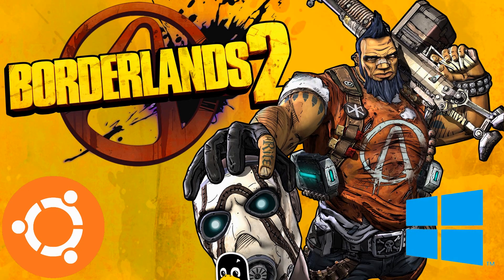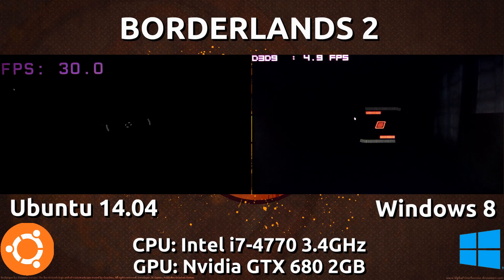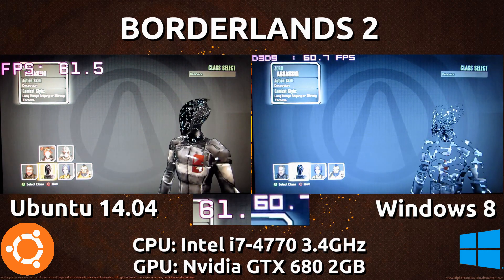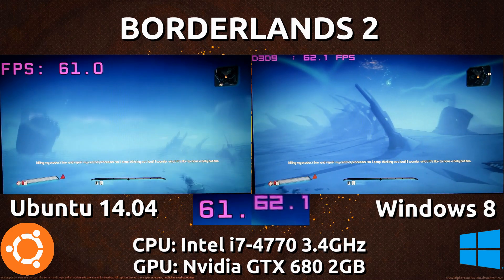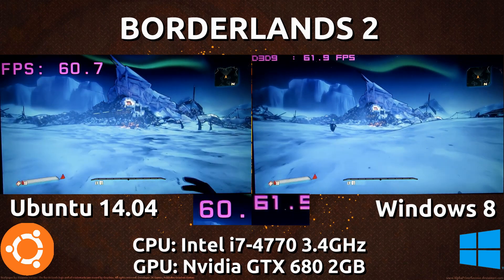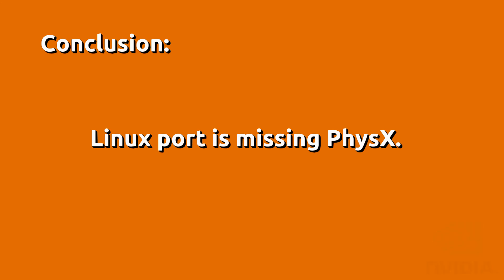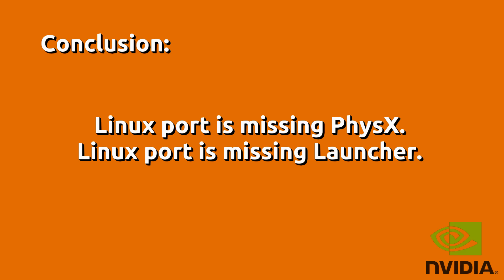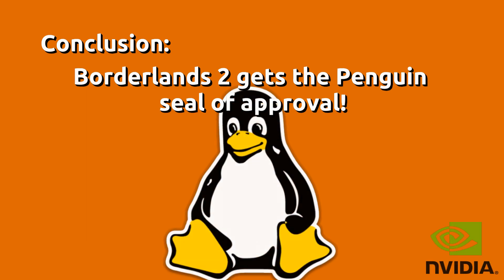Ubuntu 14.04 VS Windows 8 : Borderlands 2 Native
A short video checking out the recently released Borderlands 2 running on both Ubuntu and Windows, both natively thanks to Aspyr. Currently, the Pre-Sequel is in development, so future improvements may take some time.

On both the Ubuntu and Windows side, I am using the NVIDIA 340 series drivers. Thus, discrepancies there should be minimal.

I was surprised to see another great port from Aspyr. I will admit that the Linux port still has some major hiccups with FPS performance here and there, but this could be attributed to my harddrive or even just Ubuntu itself.

My own experience with the game is awesome. Played so many hours with two buddies on two differing platforms, all with DLCs as well, and it just worked. Not to mention just plugging in my 360 controller works right off the bat!

All in all, I highly recommend this title for purchase if you are a Linux gamer who is into First Person Shooters and like a storyline that can move you in ways you are unused to.

I look forward to seeing Pre-Sequel released by Aspyr!

I apologize in advance if I've made any mistakes, I did the comparison to the best of my knowledge and hopefully have a consistent set of constants and variables in place to ensure this test is beneficial to you, the viewer.

It wasn't possible for me to perfectly synchronise this, but I did try as best as I could to keep it similar. This is by no means a perfect benchmark, just something for you to grasp how things are.

My desktop specs:
GPU - NVIDIA GTX 680 2GB (340.43/340.46)
RAM - 8GB 1333MHz Corsair
OS  - Ubuntu 14.04 64Bit/Windows 8 Professional 64bit (Dual Boot)

Video recorded using:
Canon SX50HS camera
SimpleScreenRecorder (for settings)
Blue Yeti Microphone
Audacity

Video edited using the following software:
GIMP 2.8.10
Audacity

myromance123

About me:
I am currently working as a beginner network engineer in a networking company, bringing IPv6 to IPv4 only buildings [Solunet SDN BHD].